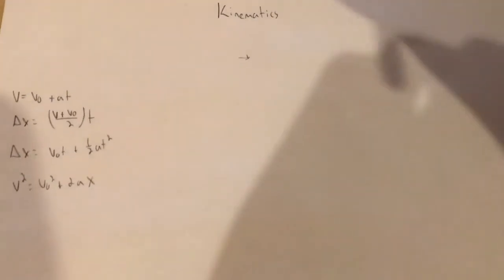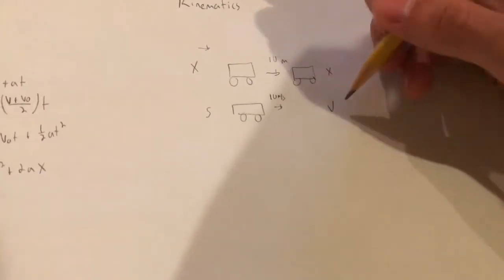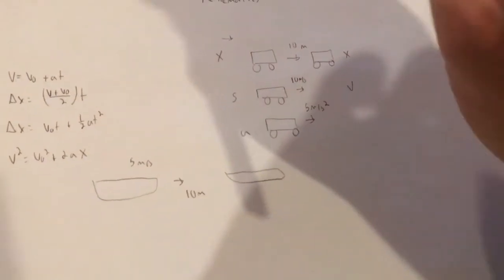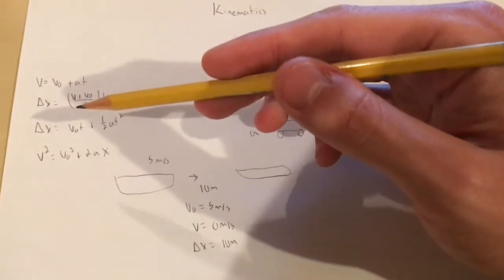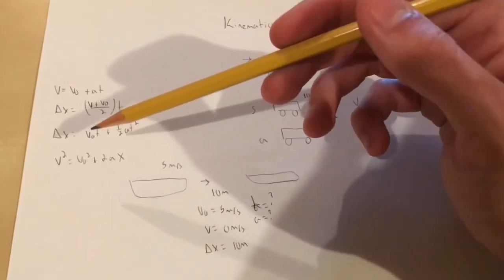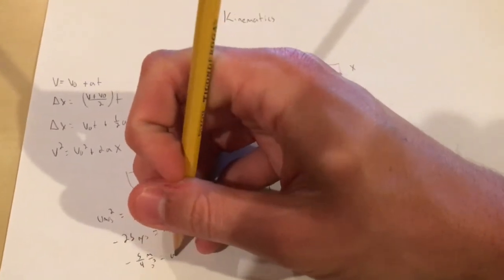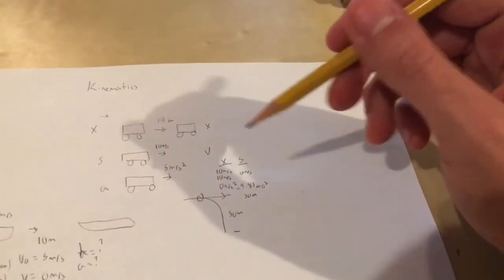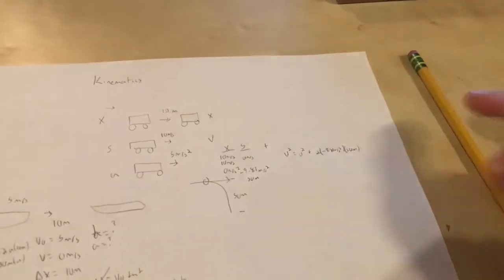Kinematics - Austin S.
Hello,

This video is about the basics of Kinematics, which will pave the way for understanding physics.